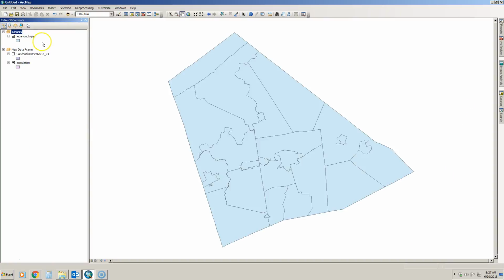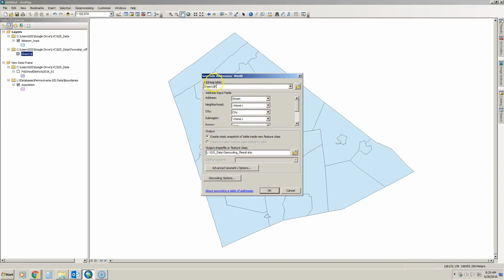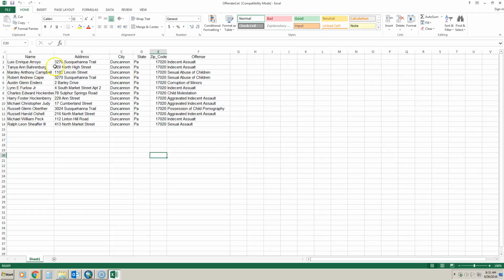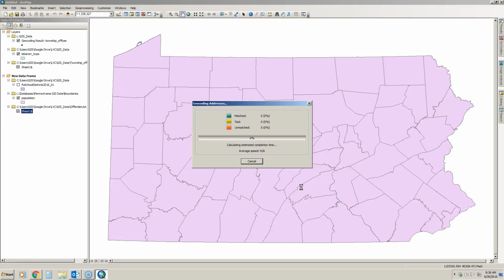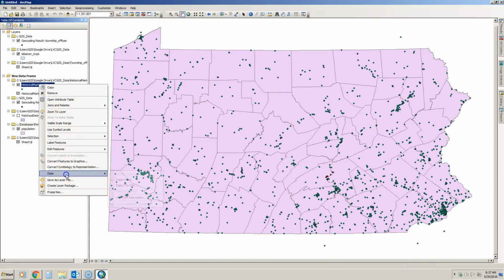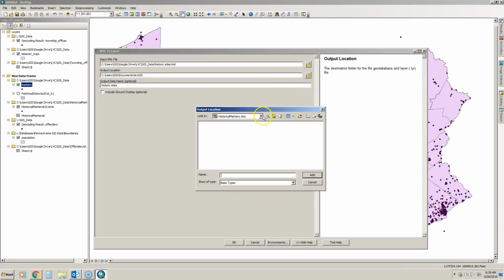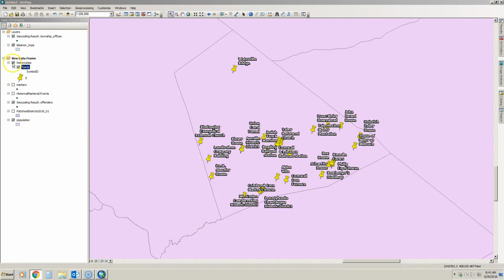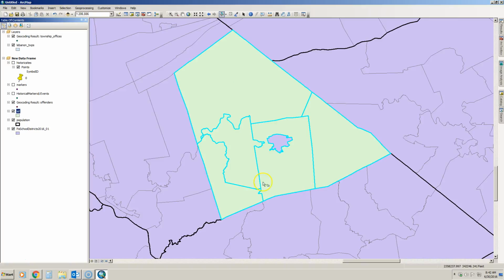Data Creation Exercise